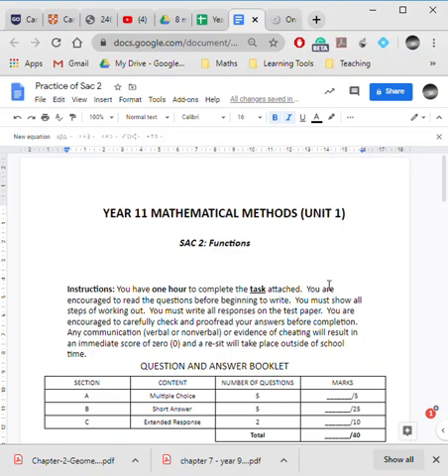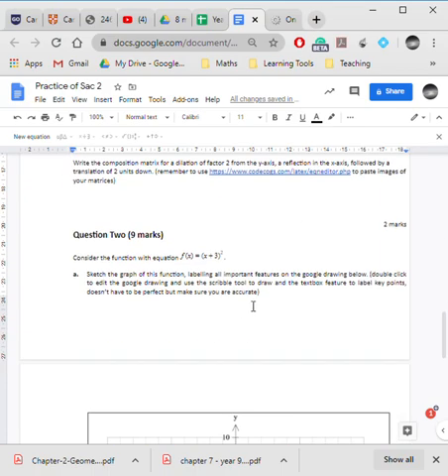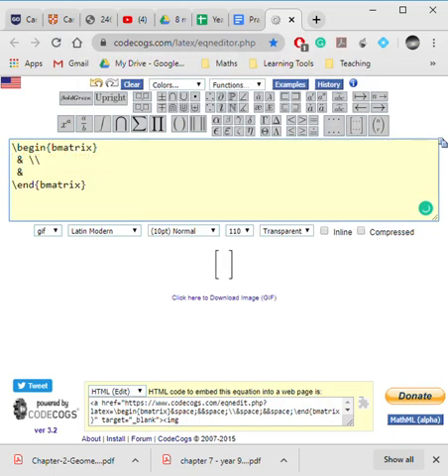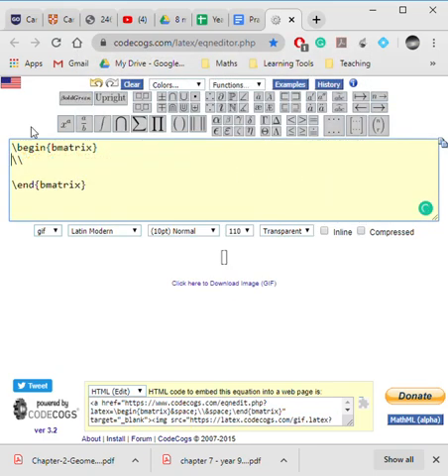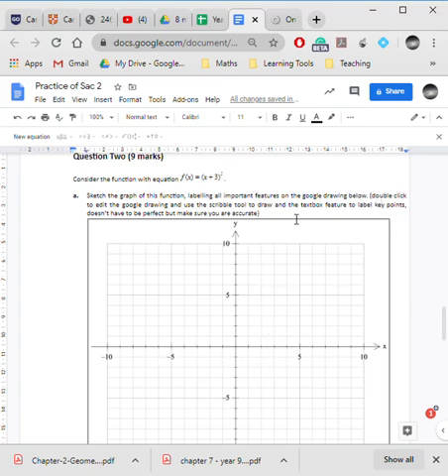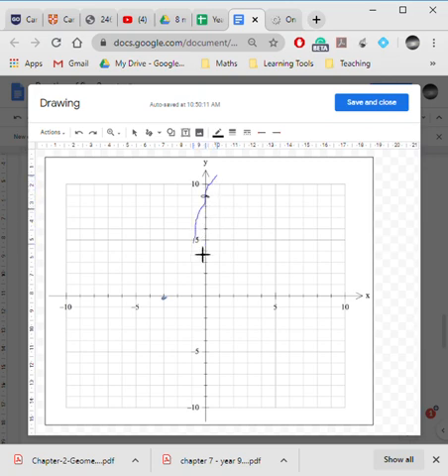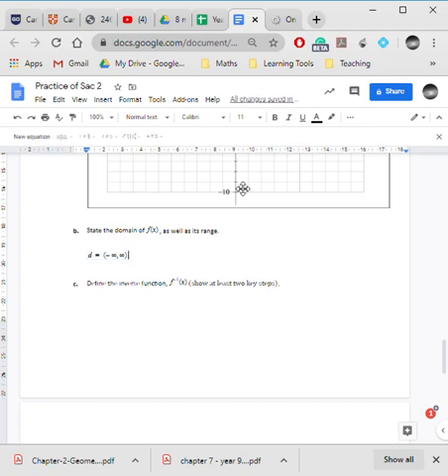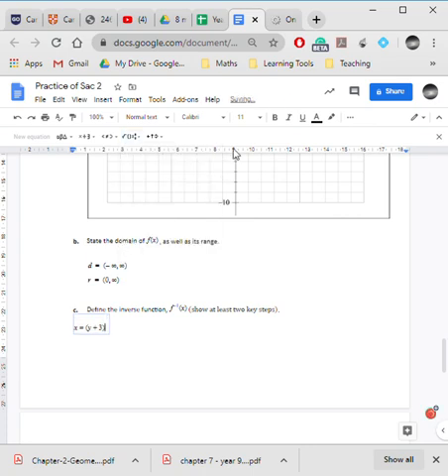Practice of programs for Sac 2